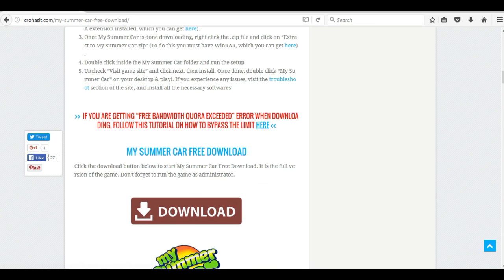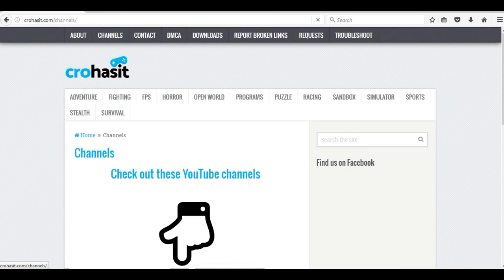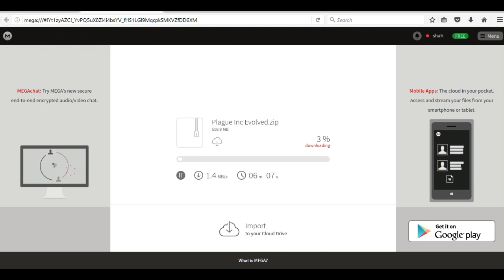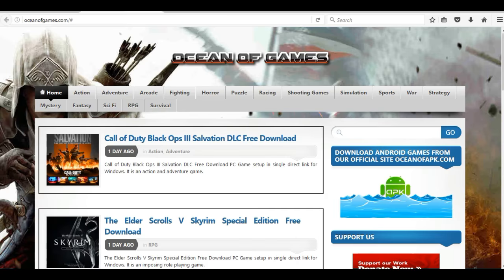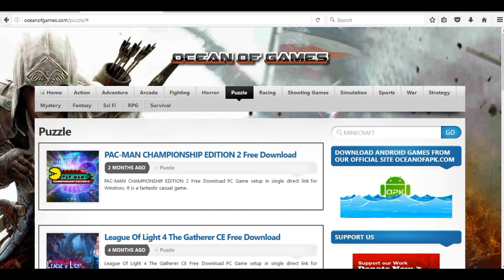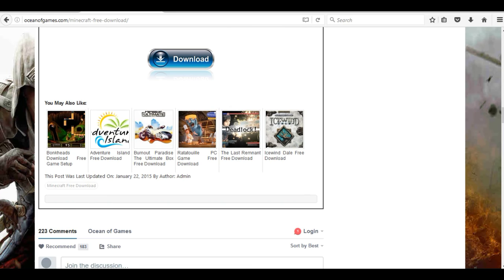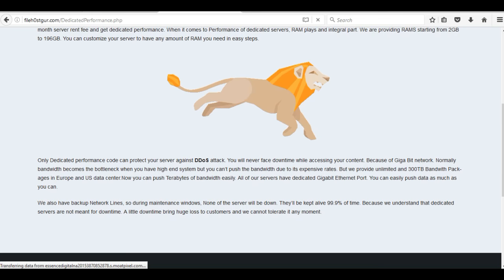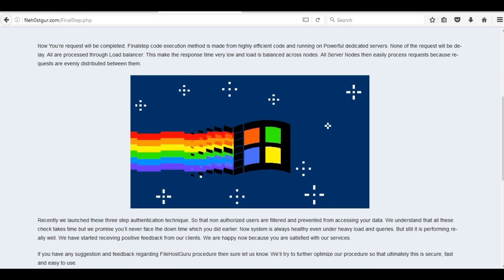How to download all games for free---------Tutorial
Hope this will help you download all games for free!

Recording Software=Bandicam

Editing software=Filmora